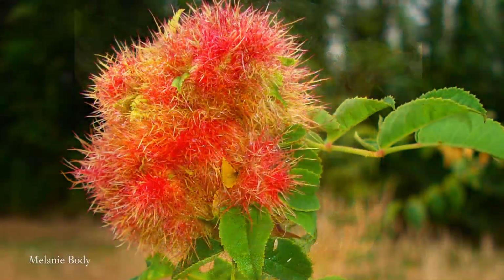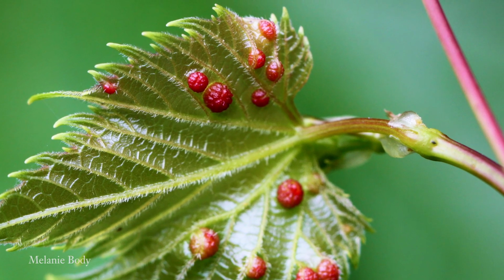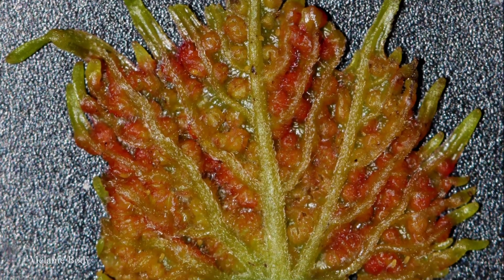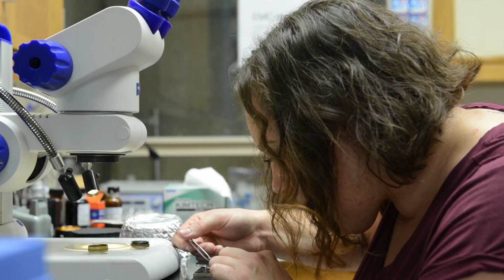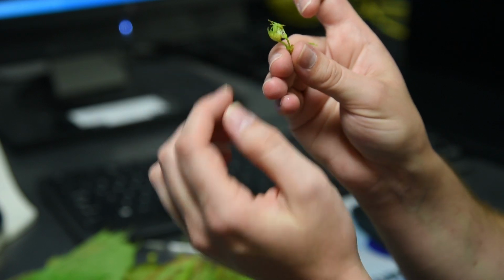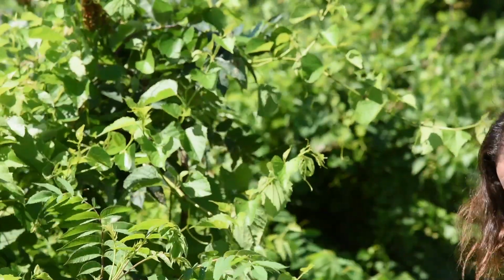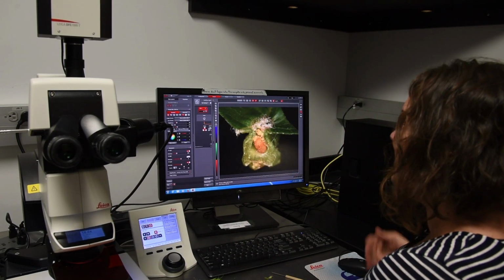The Gall of It: How bossy insects make submissive plants create curious growths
One tiny insect has the power to create change in plants all over the world. Bond Life Sciences Center director Jack Schultz's lab explores the hows and whys behind strange plant growth's called galls.